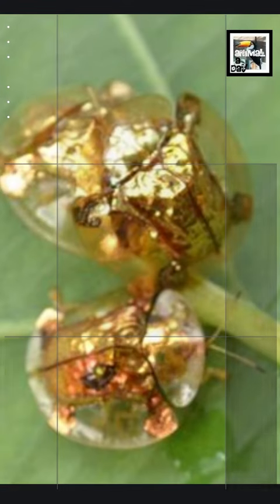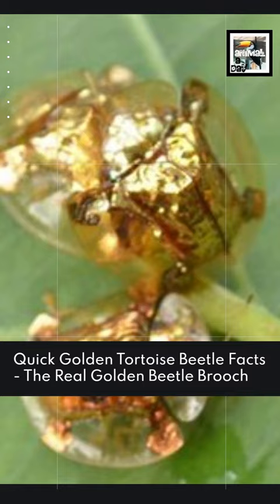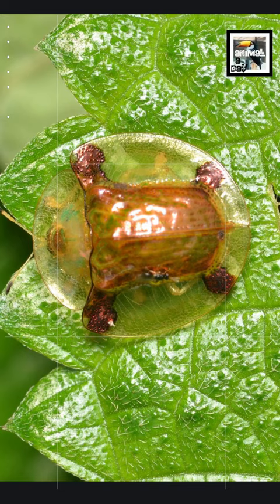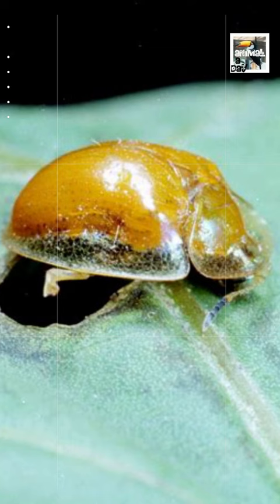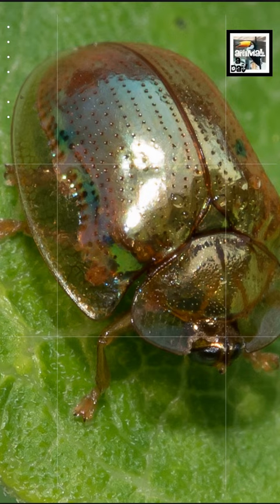Quick Golden Tortoise Beetle Facts - The Real Golden Beetle Brooch - Animal a Day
Today we learn about the bug made of pure gold...ok not really, but it looks like it.